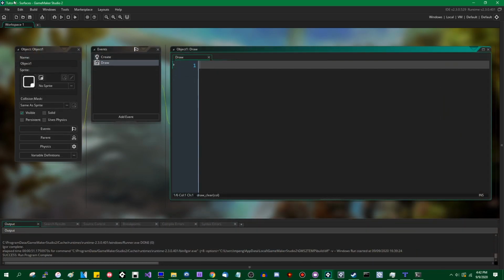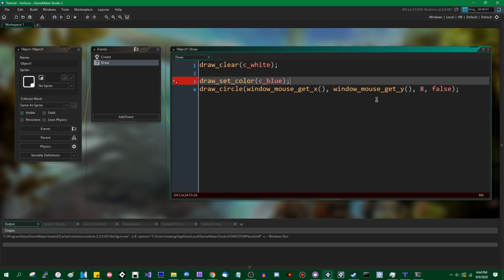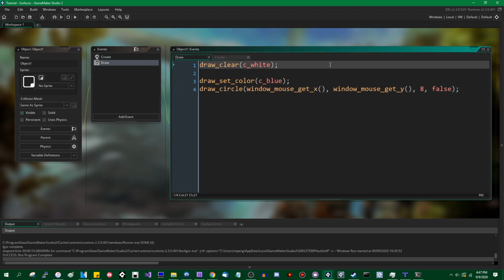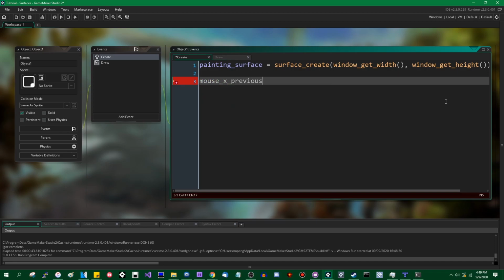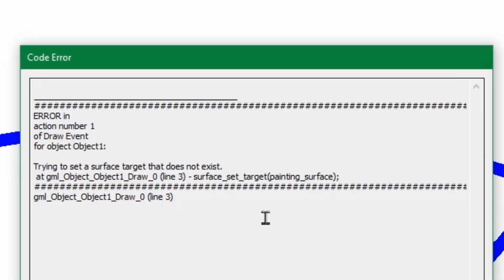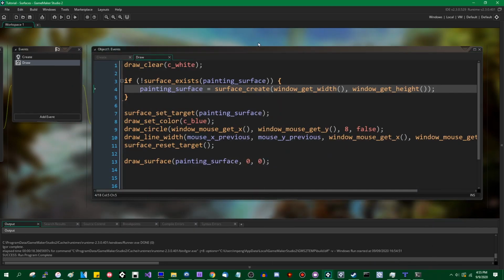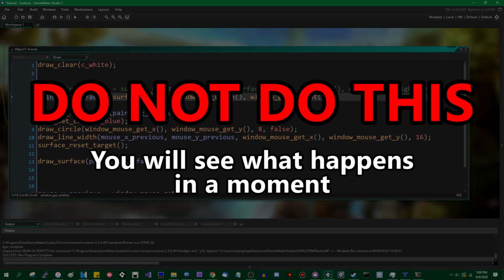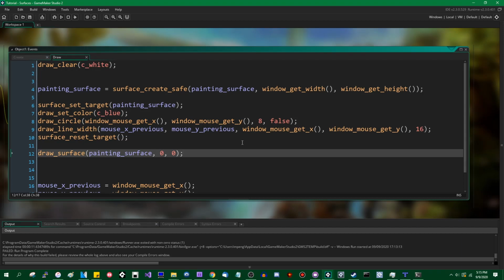Introduction to Surfaces - GameMaker Tutorial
Surfaces in GameMaker let you draw stuff indirectly, without it appearing on the screen. This may not sound too useful at first, but they open the door to a lot of graphical effects that wouldn't otherwise be possible later on down the line!

Also, who doesn't love implementing something like MS Paint?

drawing by Bakunetsu Kaito from the Noun Project

That promised social media link spam.